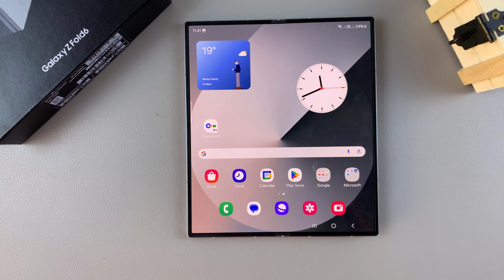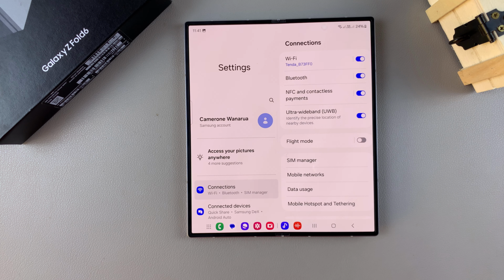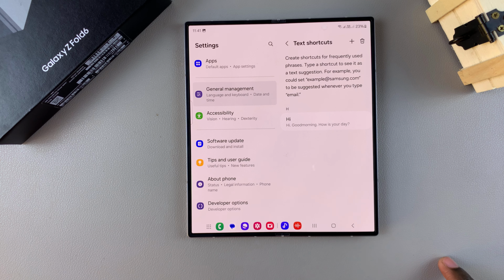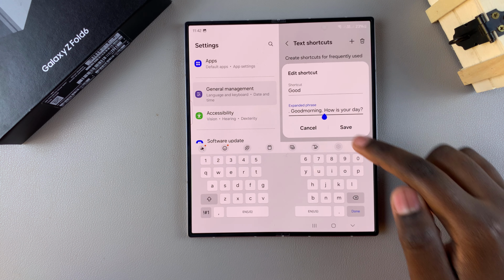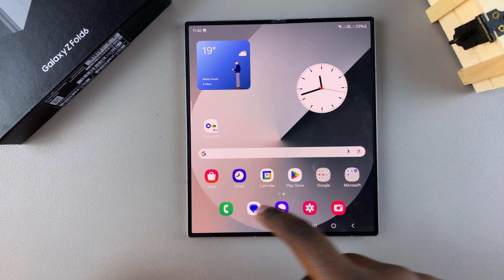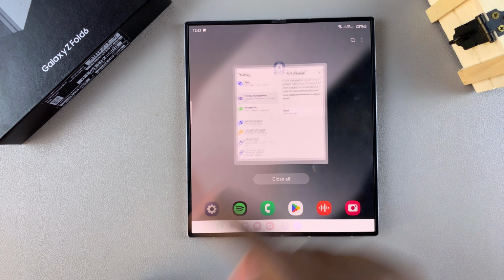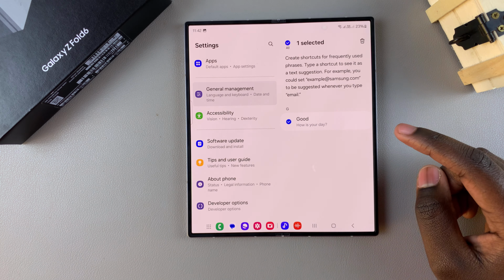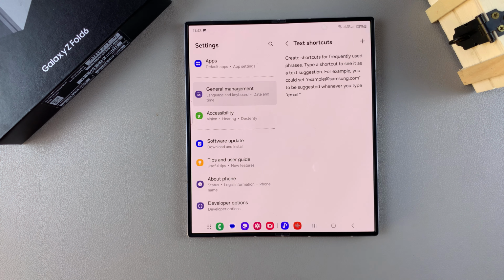How To Edit / Delete Text Shortcuts On Keyboard Of Samsung Galaxy Z Fold 6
Learn How To Edit / Delete Text Shortcuts On Keyboard Of Samsung Galaxy Z Fold 6.

In today’s video, we’re diving into a handy feature of the Samsung Galaxy Z Fold 6—text shortcuts. If you’re looking to customize or clean up your keyboard shortcuts, you’re in the right place.

Whether you're a new Galaxy Z Fold 6 owner or just looking to optimize your keyboard experience, this tutorial will help you get the most out of your device.

How To Edit Text Shortcuts On Keyboard Of Samsung Galaxy Z Fold 6

1. Begin by opening the Settings app. Then, scroll and select General Management. Tap on Samsung Keyboard Settings.

2. From here, locate the label Text Shortcut. Tap on it. Next, select a shortcut and type in your chosen edits.

How To Delete Text Shortcuts On Keyboard Of Samsung Galaxy Z Fold 6

1. Begin by opening the Settings app. Then, scroll and select General Management. Tap on Samsung Keyboard Settings.

2. From here, locate the label Text Shortcut. Tap on it. Then, select the Bin icon. Choose the shortcut(s) you want to delete, then tap on the icon again.

Cell Phone Tripod Adapter